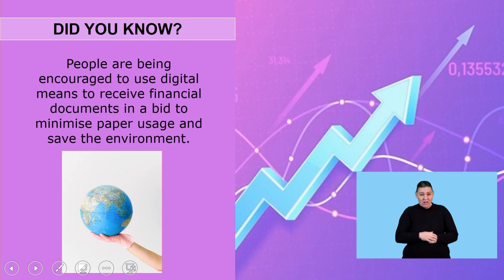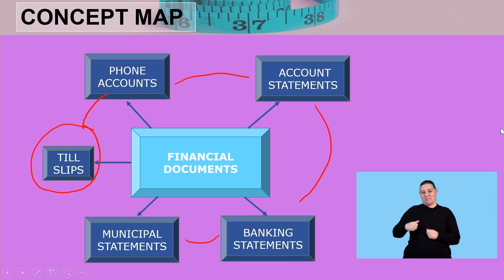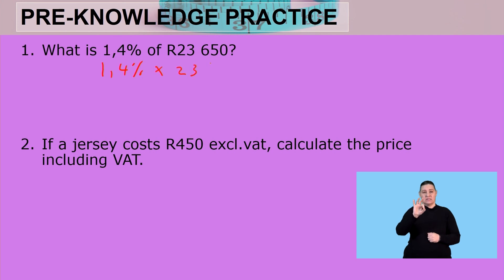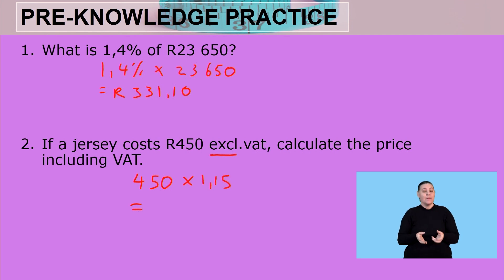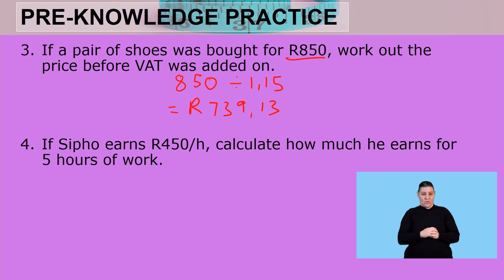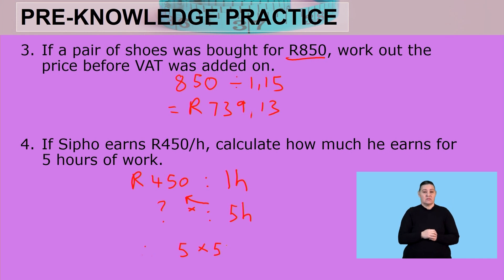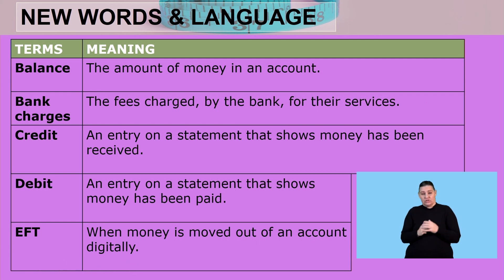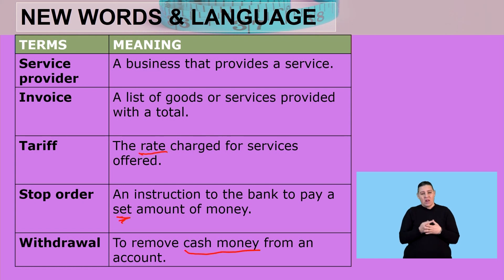Maths Literacy Grade 10 Financial Documents Video 1 Seg 1